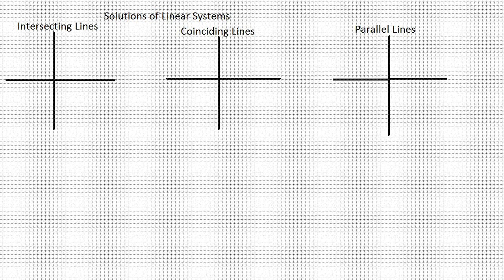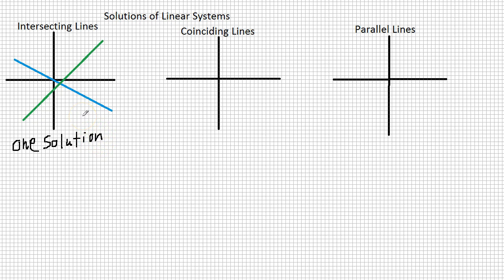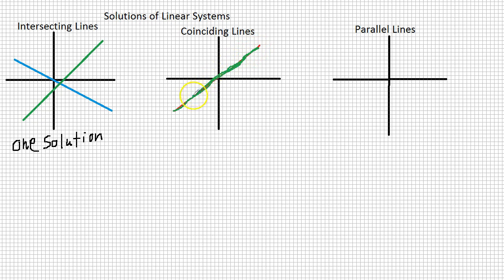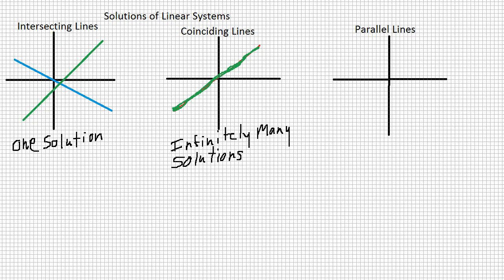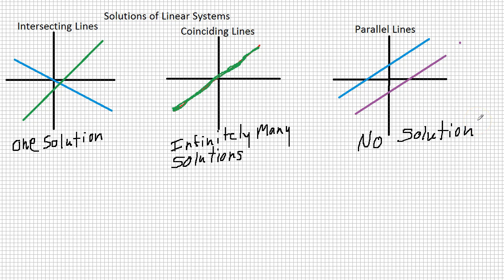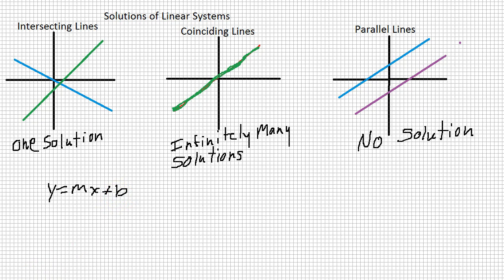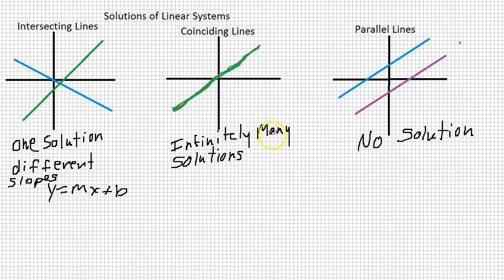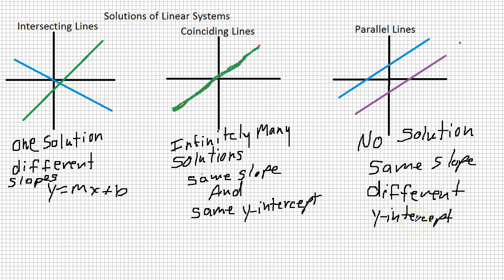Solutions of Linear Systems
How to classify the solution of a linear system in Algebra.  as Intersecting, Coinciding or Parallel by their graphs and without graphing.